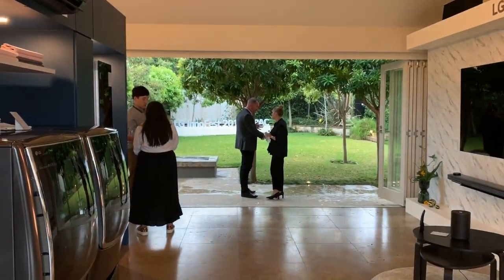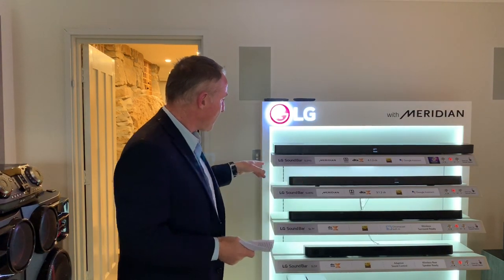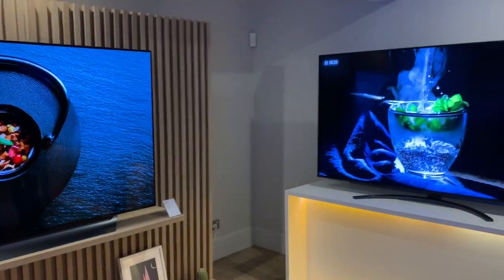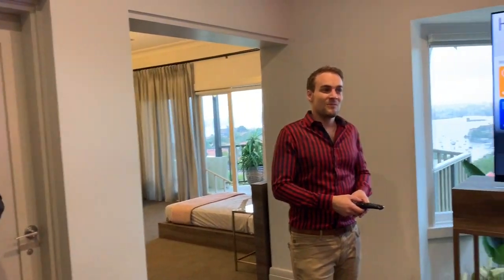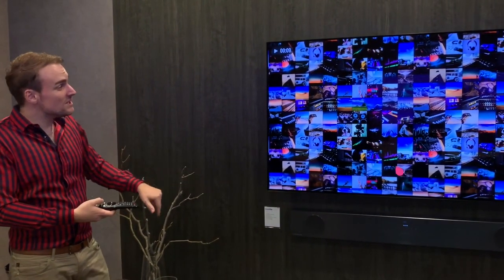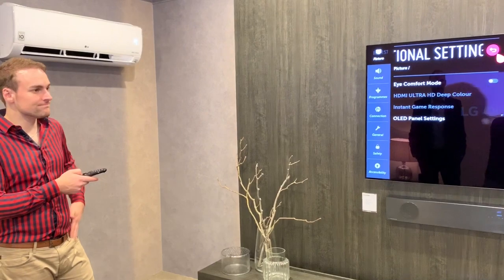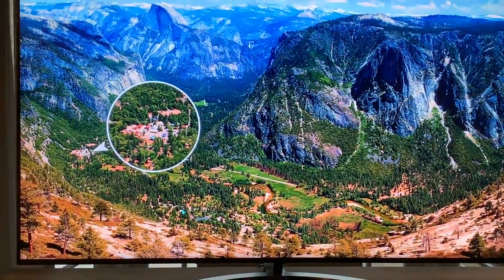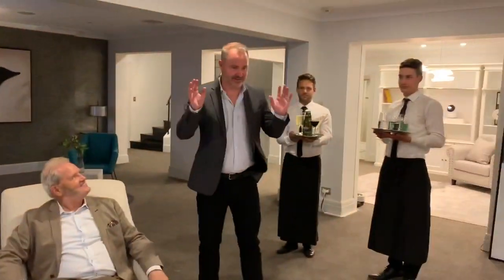LG 2019 TV and Soundbar launch at Innofest Sydney 2019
Angus Jones, the GM of Marketing at LG Australia, who is also the host of the video primarily showcasing LG's 2019 range of TVs and soundbars below, said: "LG Home is a welcome opportunity to see how our products connect in an Australian home environment and effortlessly fit around our daily routines to make life better".

Also - please note that the demonstration of the TV with Amazon Alexa built-in was using beta, pre-release software connecting to a server in South Korea, and as such wasn't working quickly or properly, and that naturally, the TVs to be sold in store with this feature will naturally come with fully working Amazon Alexa capabilities.